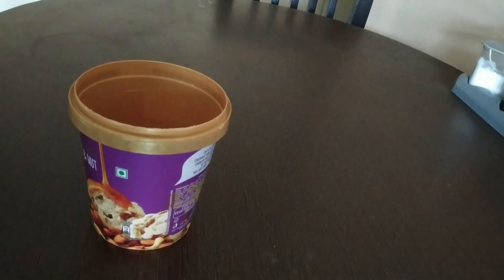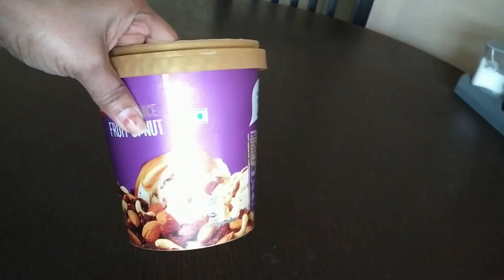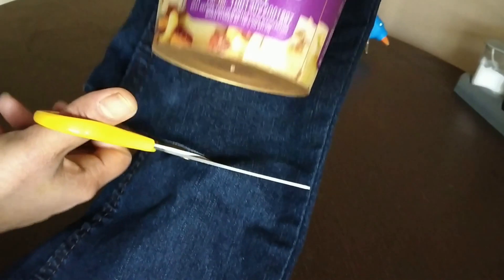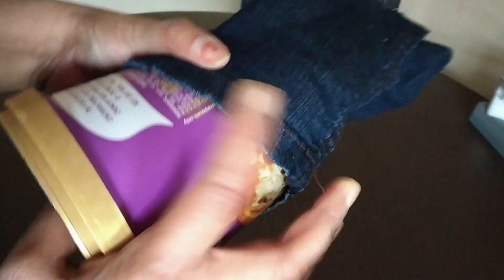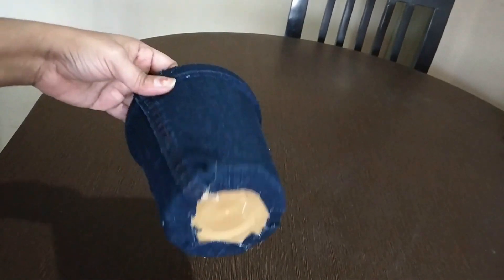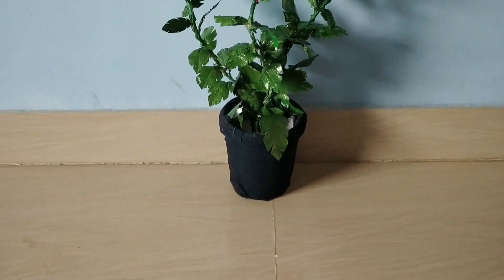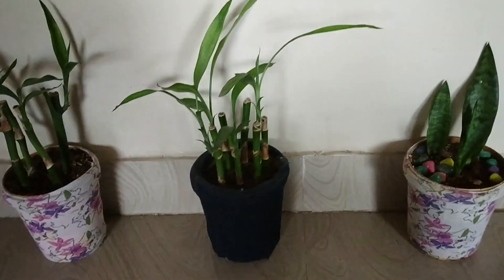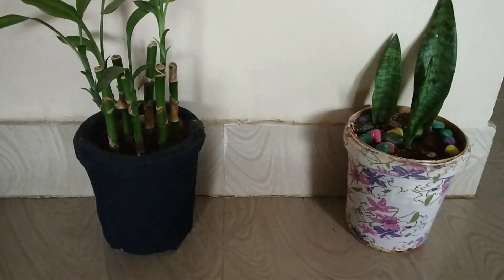DIY fabric planter/Planter with ice cream box/ Ice cream containers to indoor planters/Denim planter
Hello dears, in todays video iam showing a simple idea of converting ice cream box to indoor planters. Please do share my channel to your nears and dears if you find this helpful.
xoxo.
connect me on...